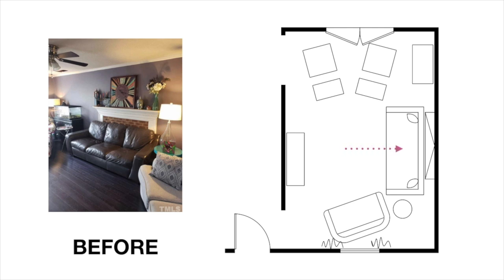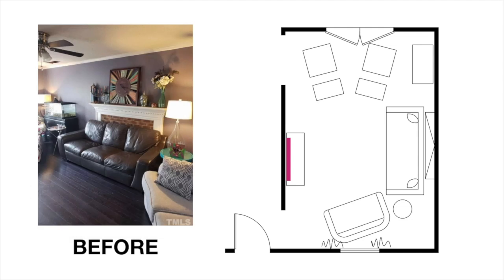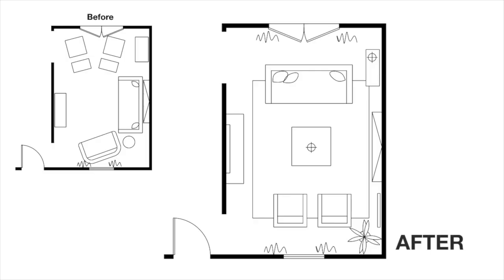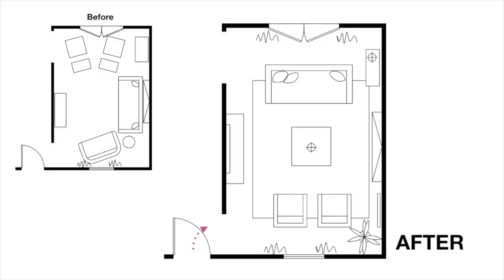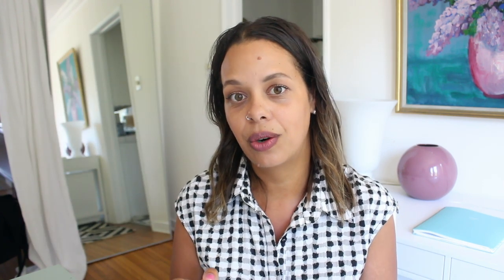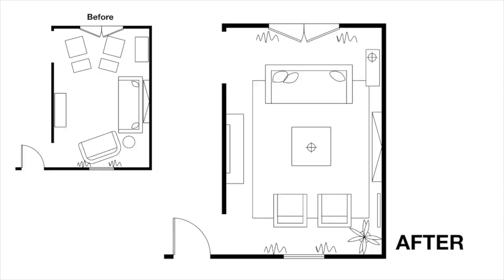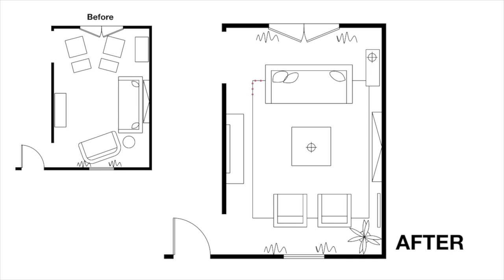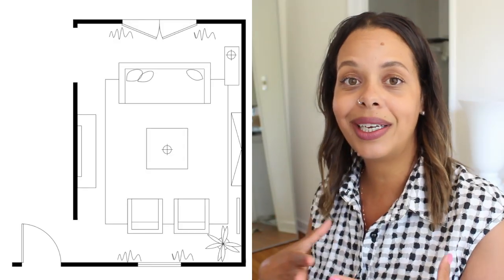How to Layout Your Living Room Furniture (when you can't place your TV over the fireplace)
Here are 3 options for HOW TO LAYOUT YOUR LIVING ROOM FURNITURE when you can't place your tv over the fireplace.

👉🏽 Learn How to Layout Any Room